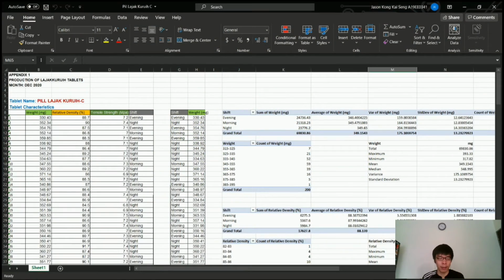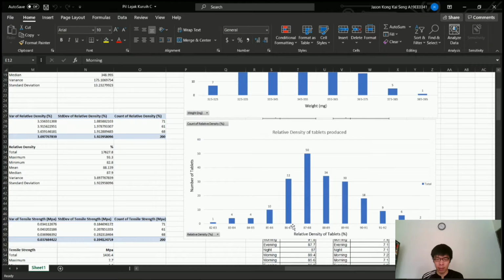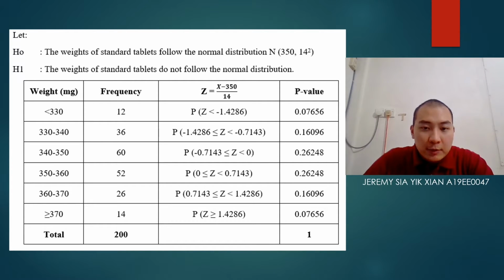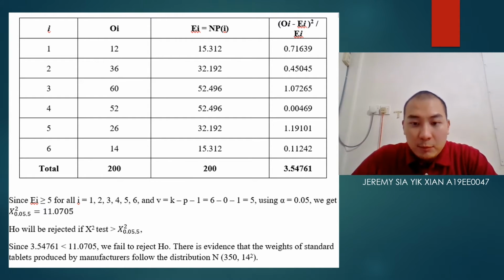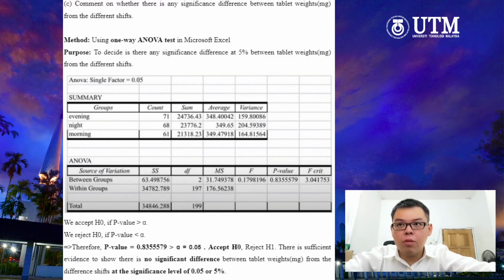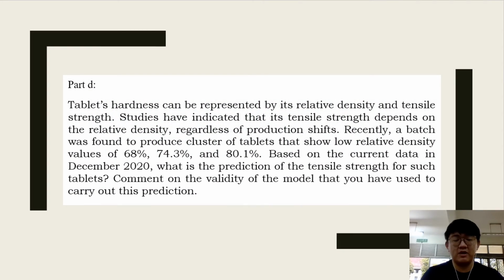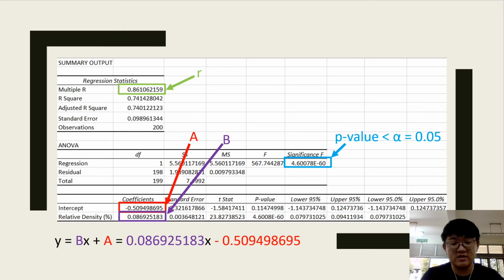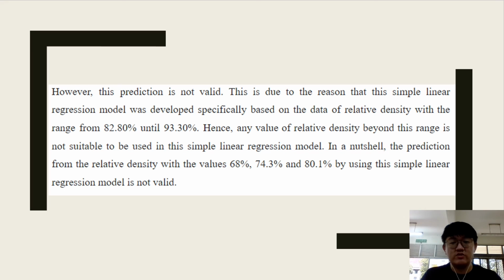ENGINEERING STATISTIC- GROUPING ASSIGNMENT ( GROUP C )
SSCE 2293 SECTION 32

GROUP MEMBERS :

1) IAN TING CHUN ING
2) JASON KONG KAI SENG
3) JEREMY SIA YIK XIAN
4) KEK SHENG YANG
5) LIM SOON WEI
6) MOHAMAD ZULKARNAIN BIN ZAMRI